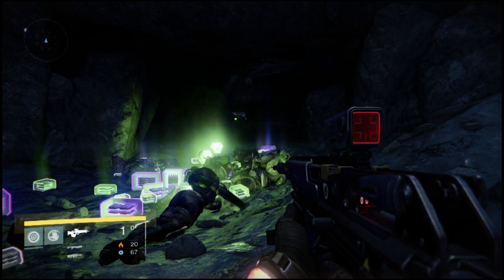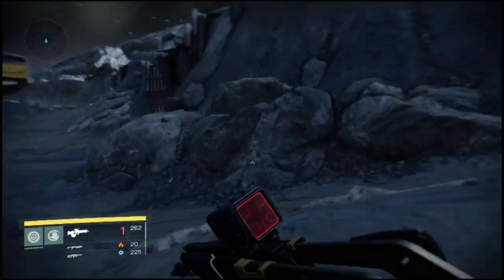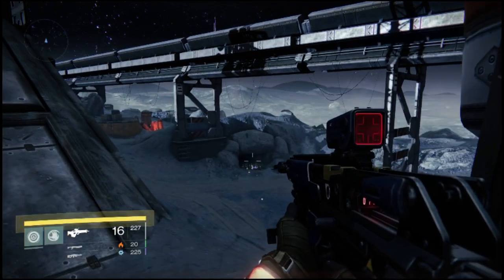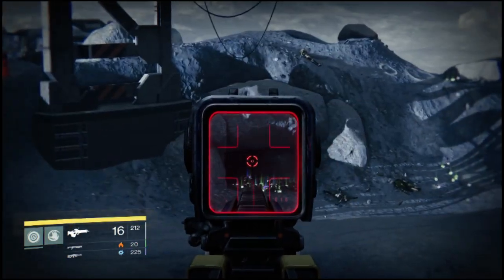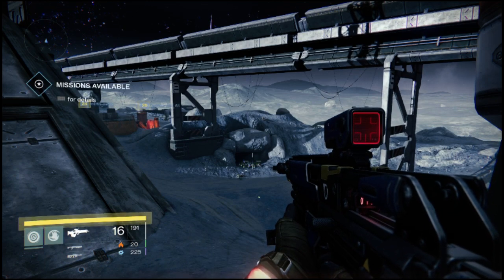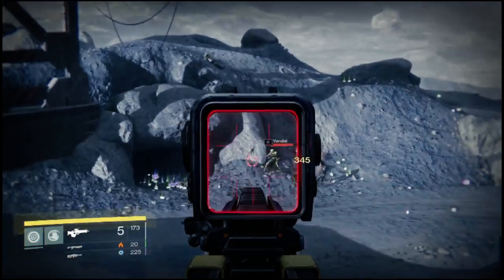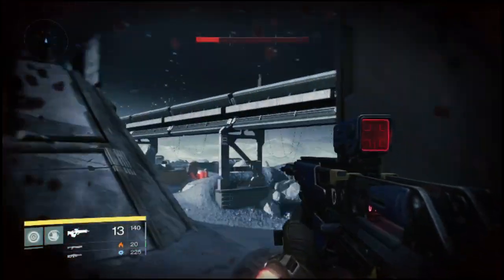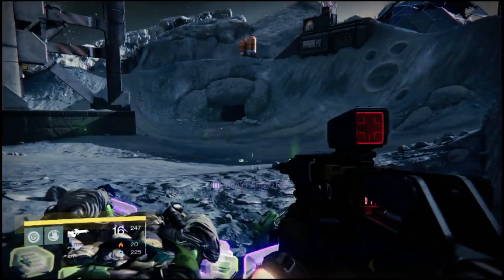Loot Cave 3.0!?! (Destiny Engram Farming - MOON) [WORKING HOTFIX 1.0.2.3]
Could this be the next 'shoot into a dark hole and farm' method? Quite possibly! I can verify that standing to the right of this spot looking INTO the cave lets you get them before they even exit so it is just as good as our fallen Loot Cave 1.0

The thumbnail was taken MINUTES after the upload when I went back to testing. Green and blue engrams were dropping like CRAZY.

Letting me know what you think about my videos gives me feedback for the future. Every little bit helps and I love sharing my passion with all of you.